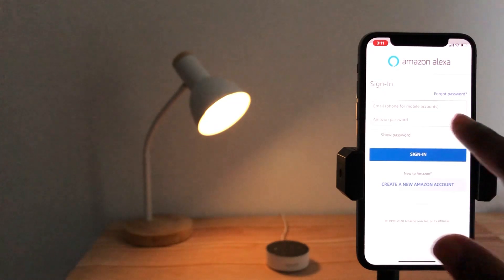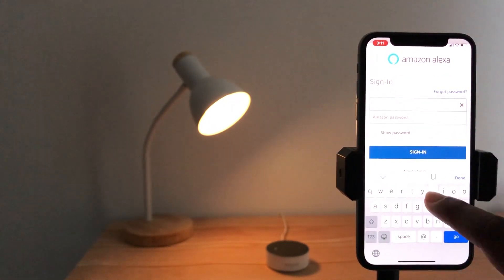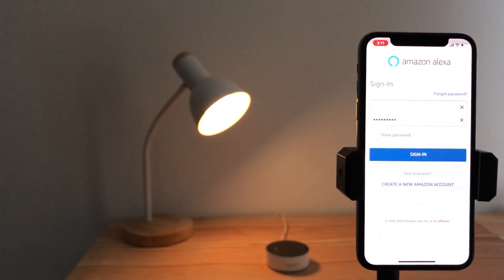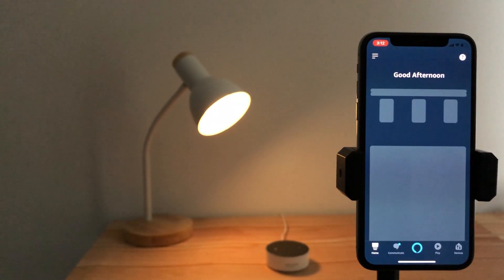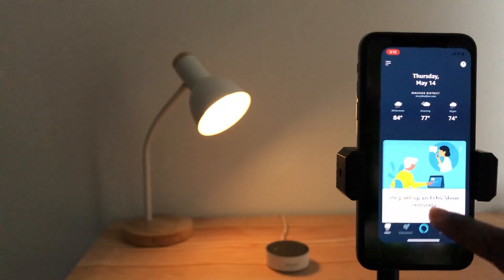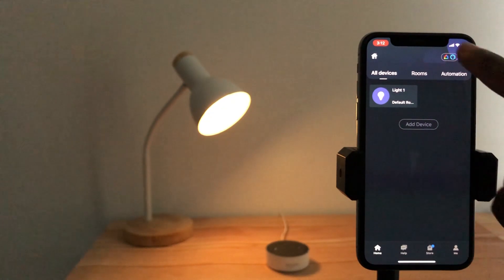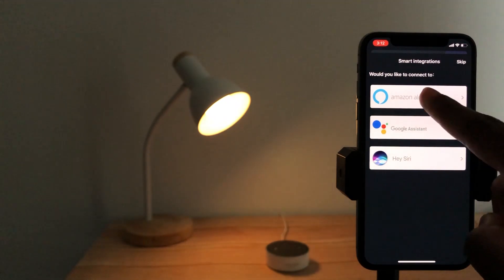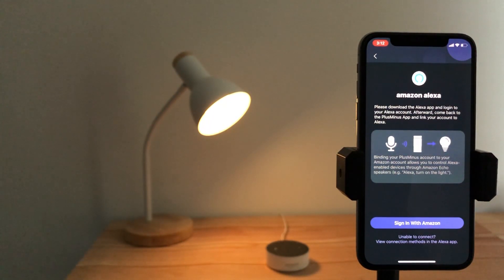How to Control Your Smart Devices With Amazon Alexa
How to control your smart devices with an Amazon Echo (Alexa).
1. Add devices in "PlusMinus" app;
2. Launch “Amazon Alexa” choose “Skills”;
3. Search “PlusMinus” skill and “ENABLE”;
4. Input your “PlusMinus” Account and Password, then click “Link";
5. Now you can ask Echo to “Discover devices”;
6. You can control your smart devices through Echo:
Alexa, turn on/off the wall light.
Alexa, Set the bedroom to Red.